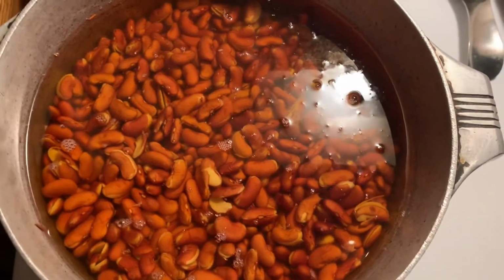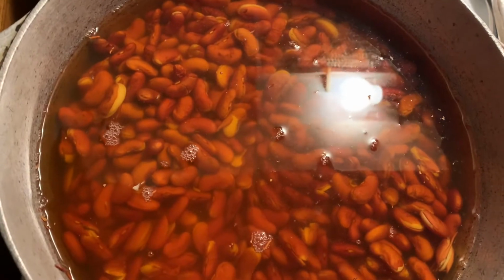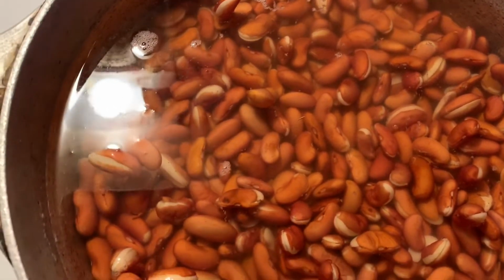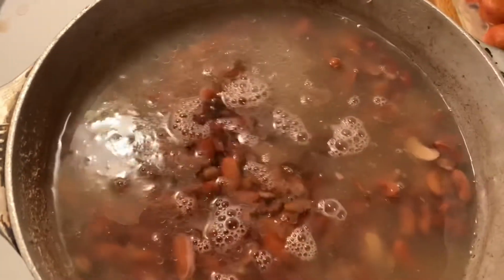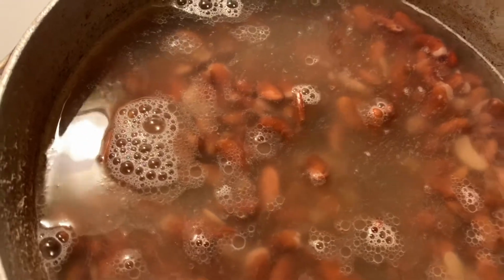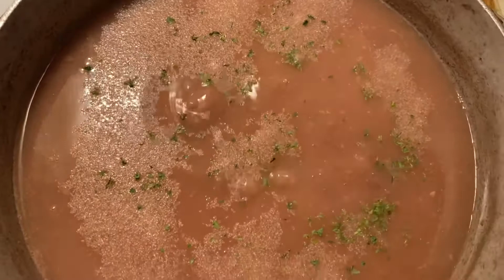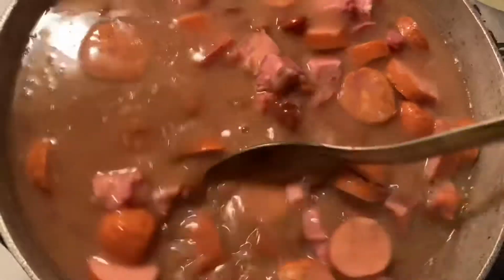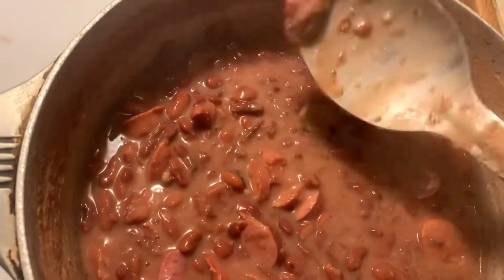How to cook red beans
This is the way I like to cook and prepare my red beans the Louisiana way lol and they come out super creamy after over night of soaking and roughly 6 hours of cooking. I recommend soaking the beans before cooking but if you don’t no big deal just boil it longer. Please let me know Down in the comments if you guys enjoy these videos.